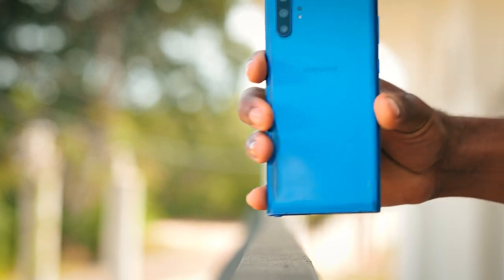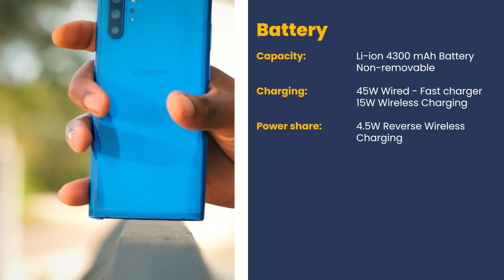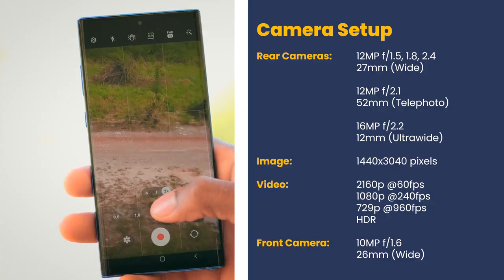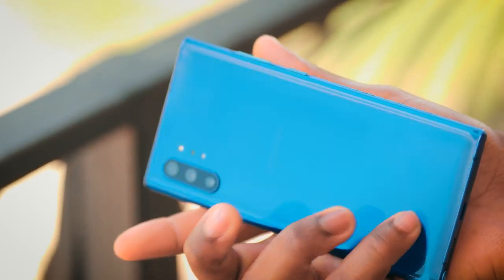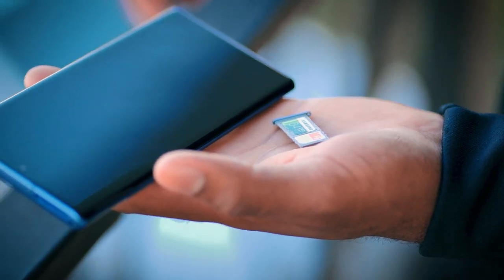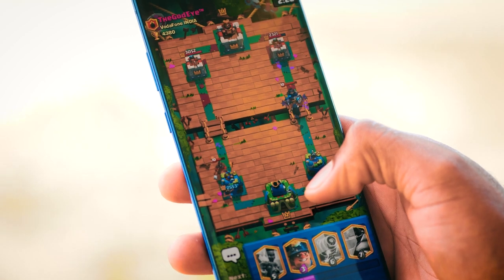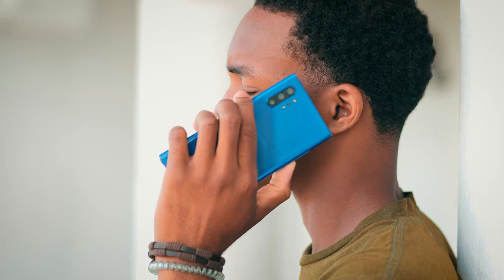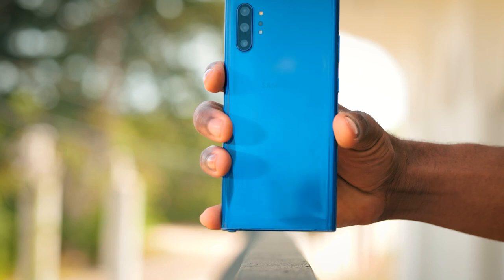Should you buy the Samsung Galaxy Note 10 Plus in 2023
The Samsung Note 10 Plus was released over 3 years ago but was a beast back when it was released. In this video, I will be discussing if you should buy a Samsung Galaxy Note 10 Plus in 2023. Hands-on review. Time Stamps: 0:00-0:30 - Introduction 0:31-0:48 - Overview 0:48-2:07 - Specifications 2:08-2:45 - Sample Photos and videos 2:45-3:38 - How it holds up against the newer flagships of 2023 3:39-4:30 - My Experience from using it 4:30-4:50 - What I like about the Note 10 Plus 4:50-5:10 - What I don't like about the Note 10 Plus 5:12-5:49 - The verdict 5:50-6:31 - Outro Videos you might like: Can the iPhone 13 replace my Lumix S5?:     • Can the iPhone 13...   Using a 5 Years Old Phone Camera in 2022:     • Using a 5 Years O...   Samsung Galaxy S21 Ultra vs iPhone 11 Pro Max - Camera Comparison:     • Samsung Galaxy S2...   Samsung Galaxy S21 Ultra vs S10 Plus | camera comparison:     • Samsung Galaxy S2...